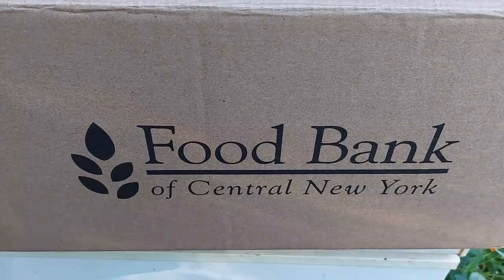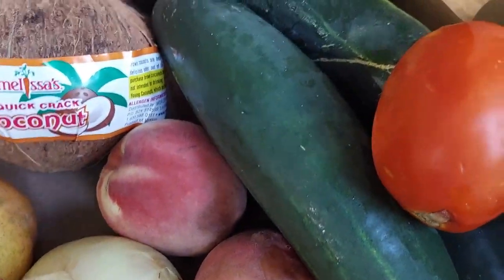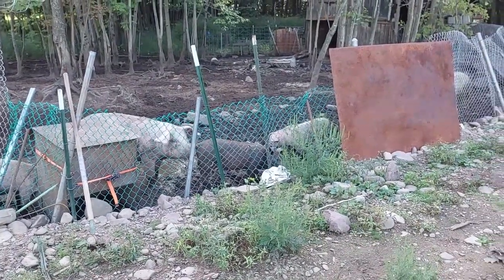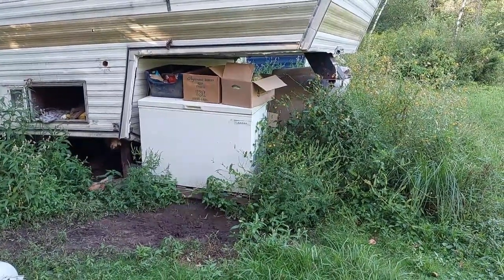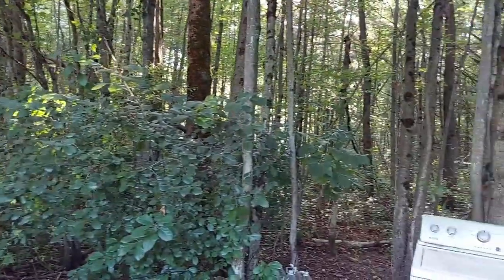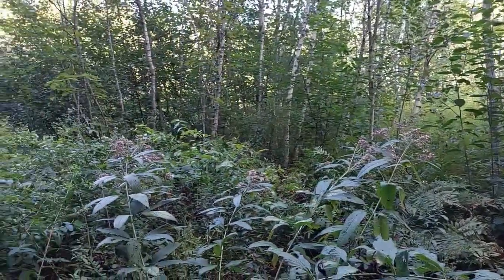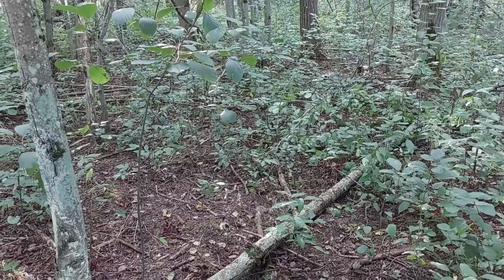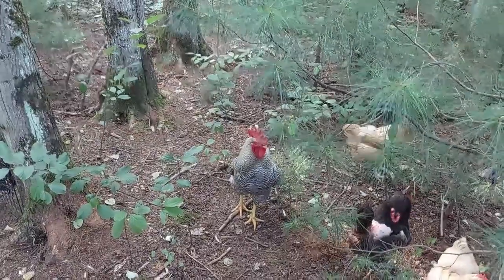Property Tour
Any support is welcome!
Amazon Wishlist
Walmart Wishlist
Sunoco or Mobil gas cards are welcomed as I use a good amount of gas for my generator.